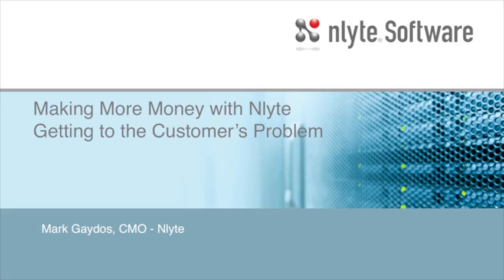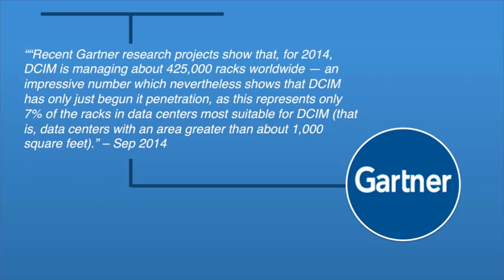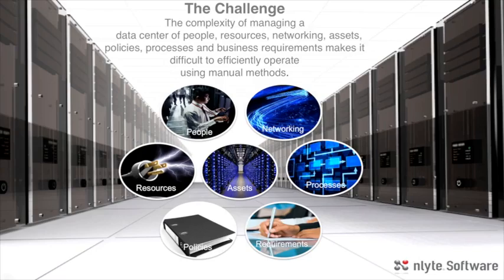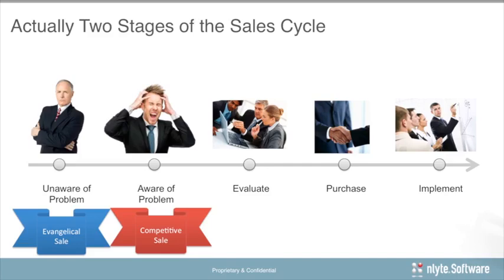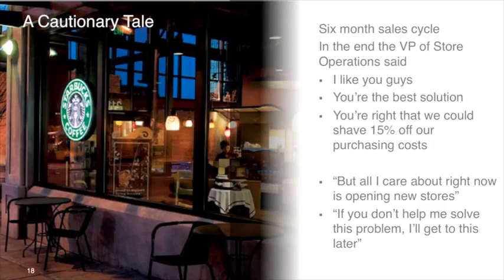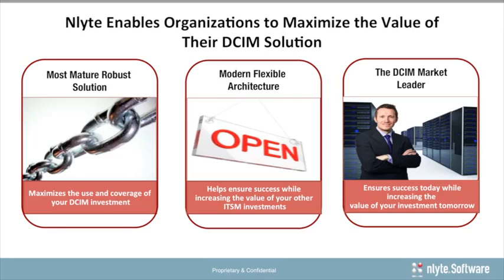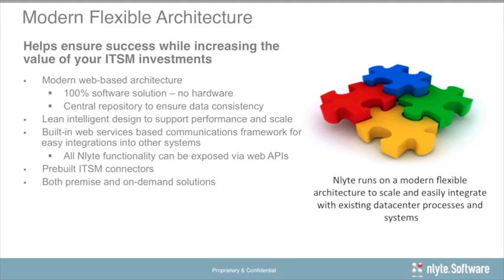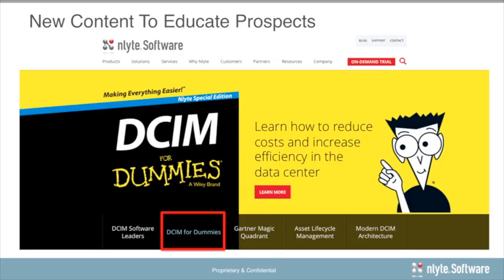Making More Money with Nlyte: Getting to the Customer's Problem Webinar Recording